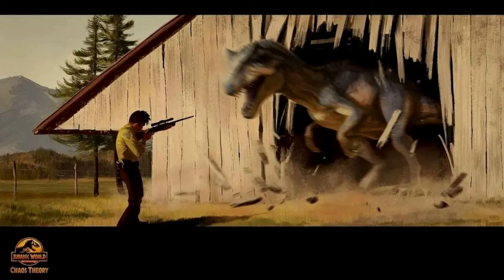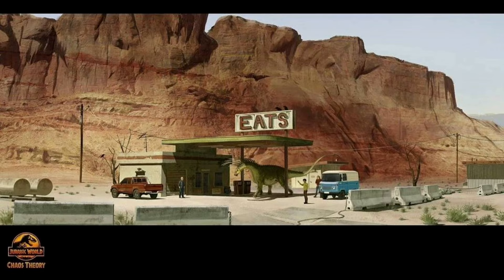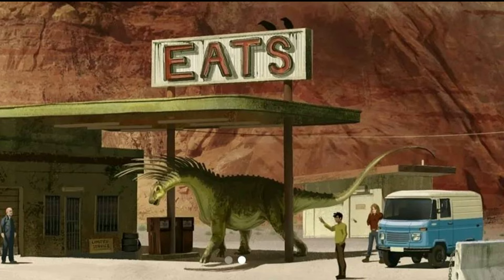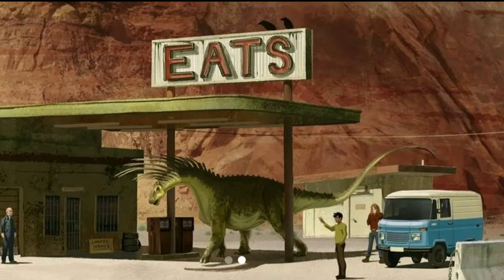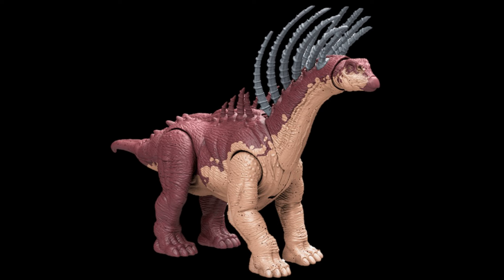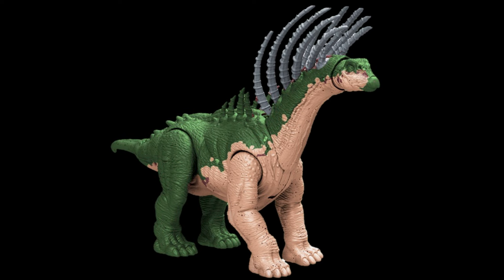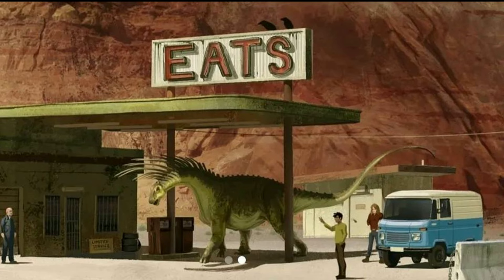Bajadasaurus was cut from Jurassic world Chaos Theory